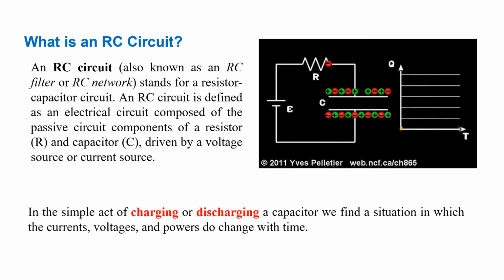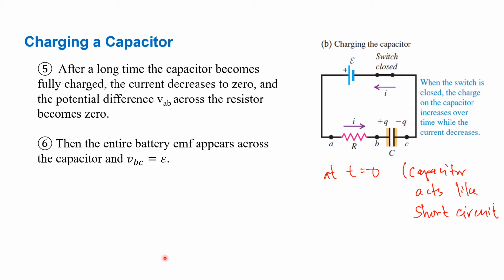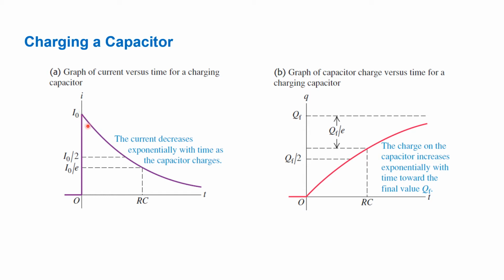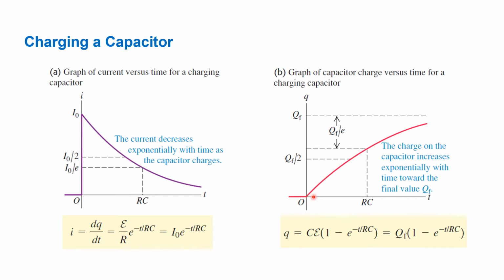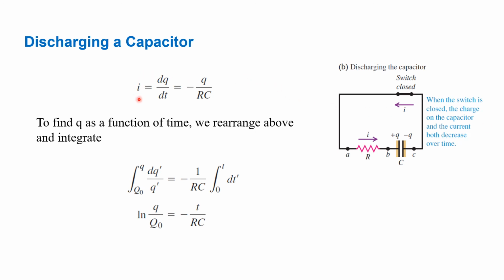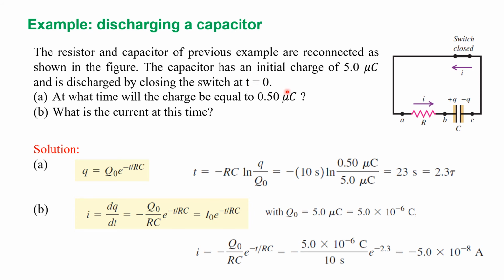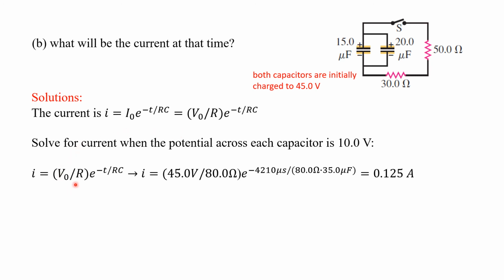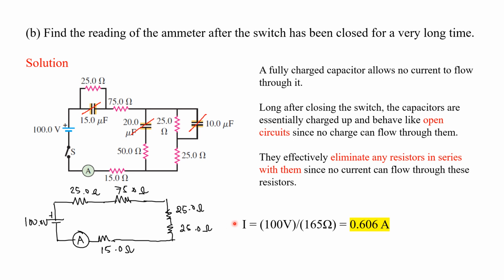EM Lesson 3 RC Circuit